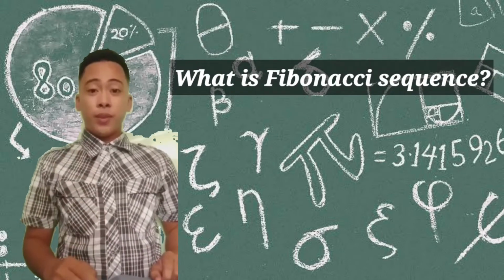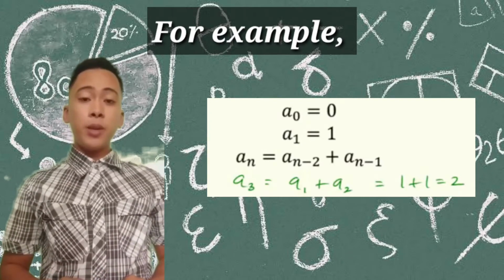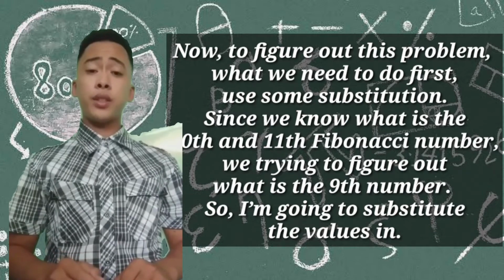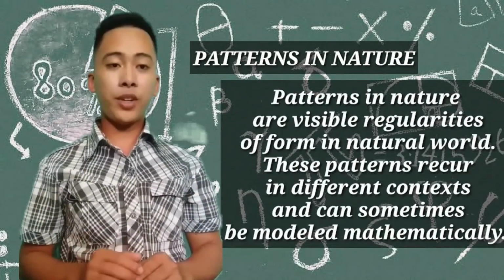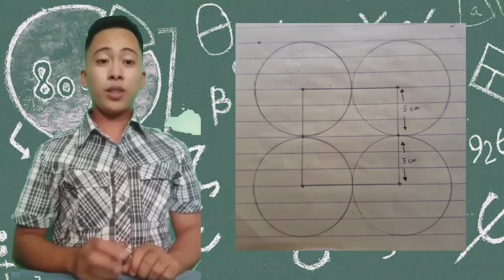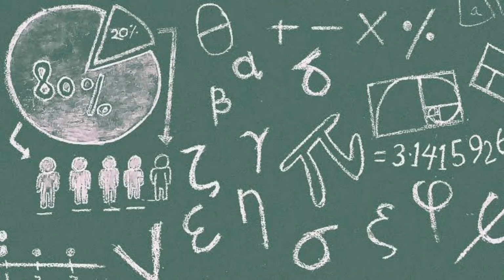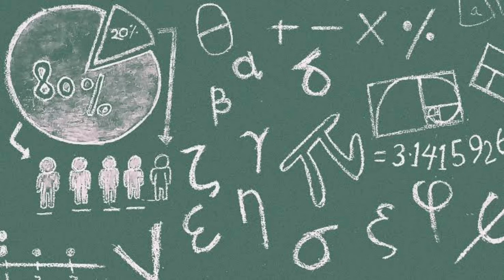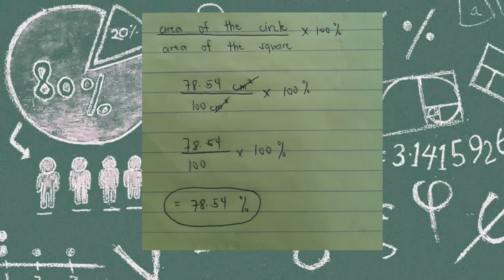Mathematics in the Modern World - Fibonacci Sequence, Patterns in Nature, Packing Problems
It is an tutorial video about Fibonacci sequence, patterns in nature and packing problems.